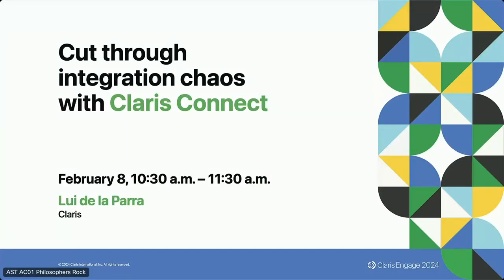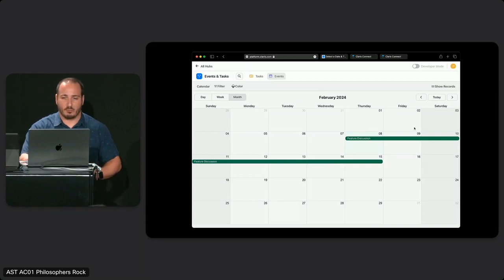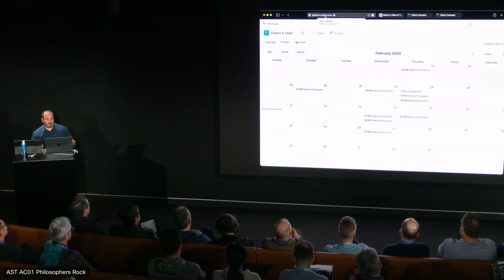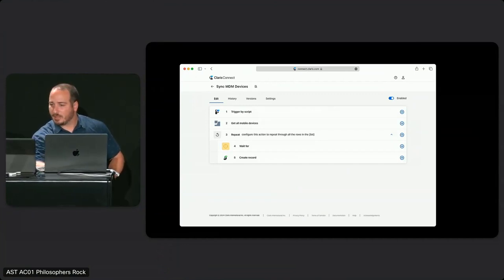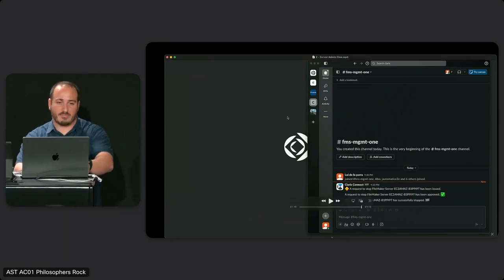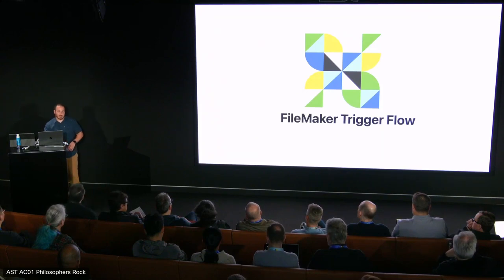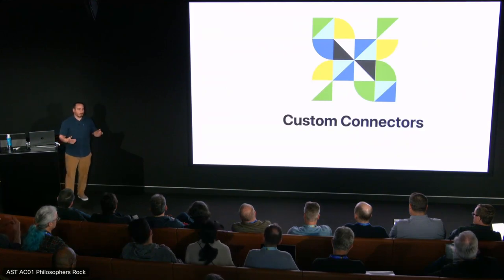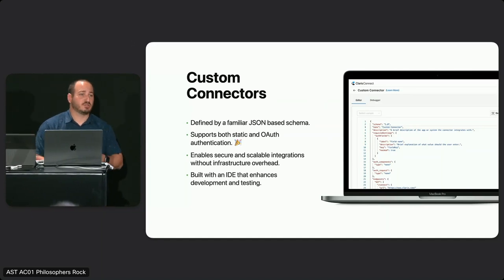Cut through integration chaos with Claris Connect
Welcome to our in-depth session on leveraging Claris Connect as a powerful integration layer for APIs and services! Join us as Lui de la Parra from Claris walks us through creating custom integrations for unique APIs, simplifying FileMaker Server management, and implementing data-driven automation with Claris Studio.

In this video, you'll discover:
 • Practical demonstrations on building bespoke API integrations.
 • Tips for streamlining FileMaker Server administration using Claris Connect.
 • Strategies for data-driven automation with Claris Studio.
 • Insights on Claris Connect's security and scalability benefits for FileMaker Server deployments.
 • Techniques to reduce secret management complexity and seamlessly switch between deployment environments.

Unlock the potential of Claris Connect, Claris Studio, and FileMaker for your web-based workflows!